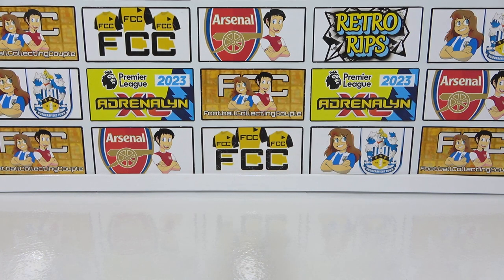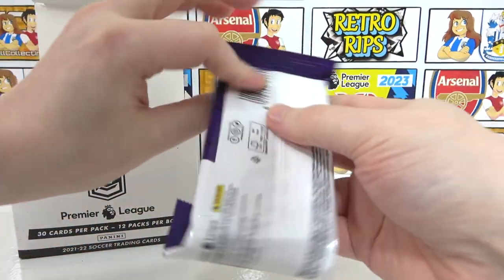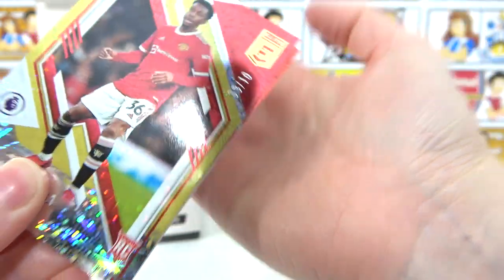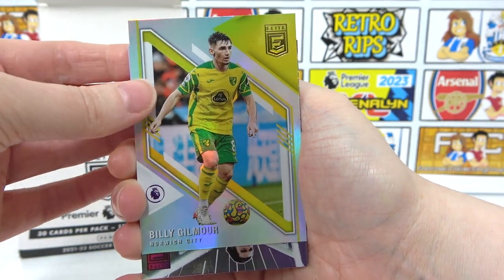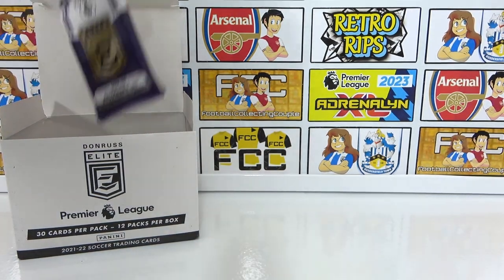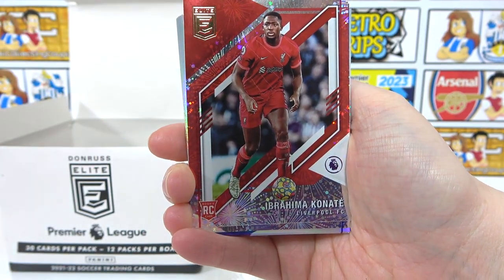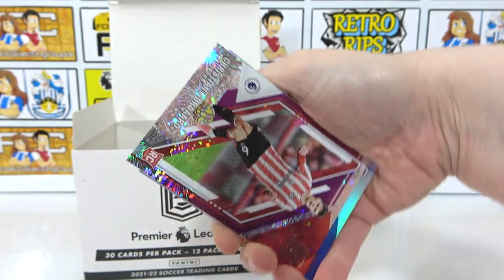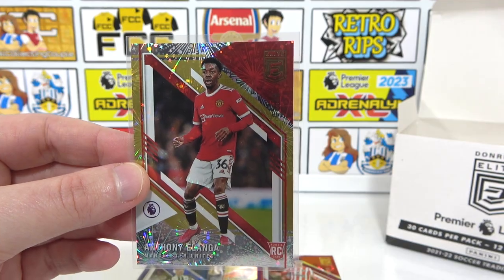*NEW* DONRUSS ELITE Premier League 2021/22 Full FAT PACK Box Break Opening | Epic 30 Card Packs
We're opening the all new Panini Premier League 21/22 Donruss Elite collection with this full fat pack hobby box break. In this hobby box we'll get 12 packs of all new cards with each pack containing a whopping 30 cards. We're also guaranteed 4 numbered parallel hits with the potential of an autograph card and a relic card as well. We recently opened the retail box for this collection, make sure to check that out and do let us know your thoughts on this collection in the comments.